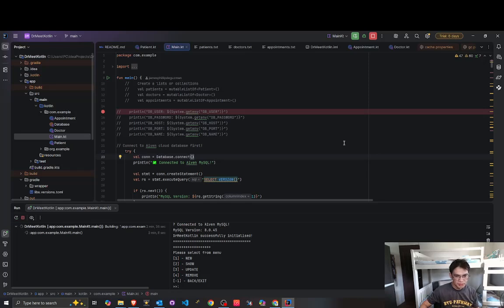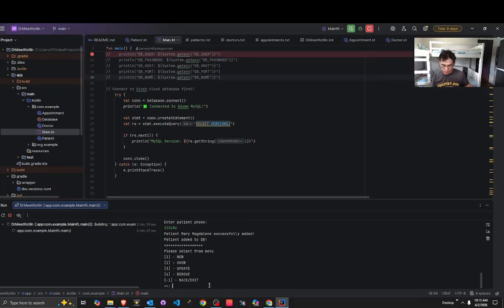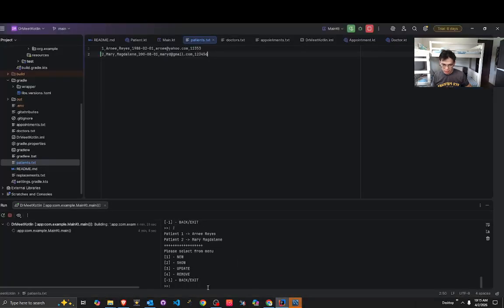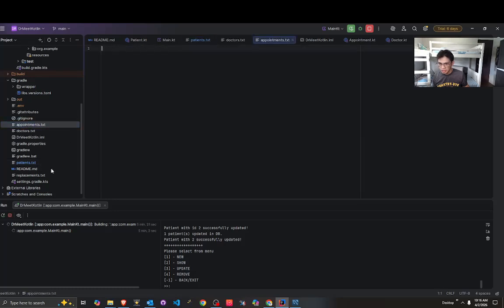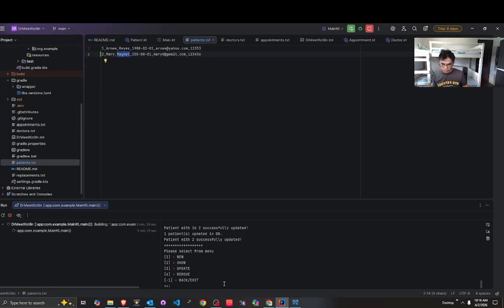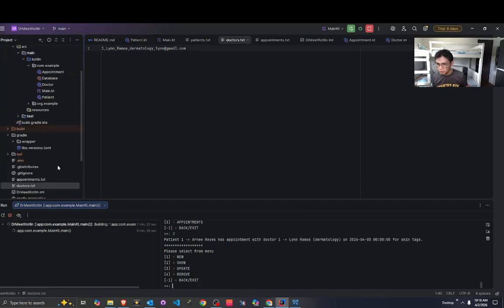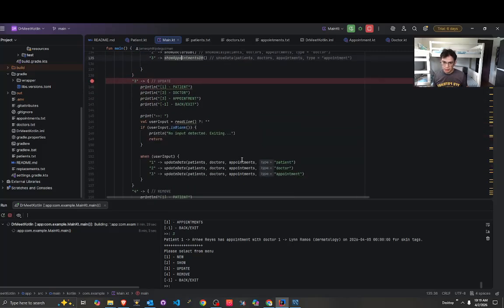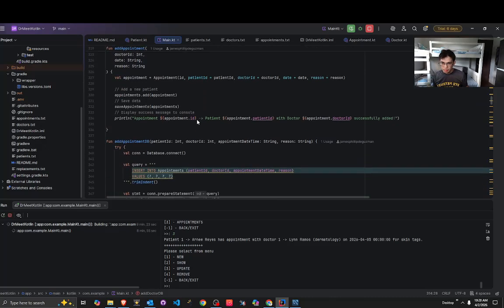DrMeetKotlin with Cloud DB Explained CSE310 Module 3 Part 3 of 3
This is the final module for my DrMeetKotlin console app. It now has the capability of not only saving the data to a local text file but it can also save the data in cloud database service using Aiven.